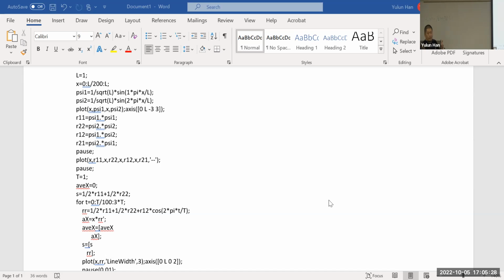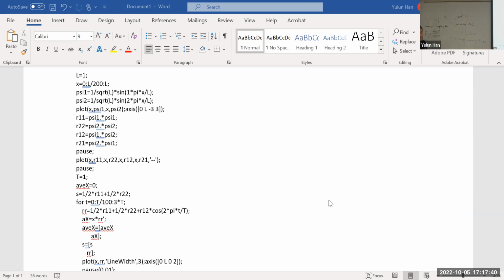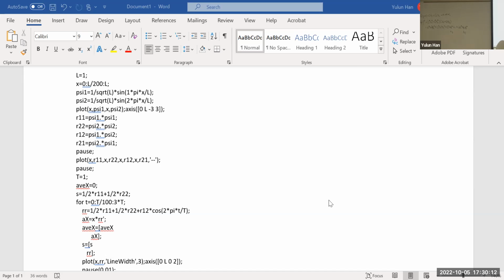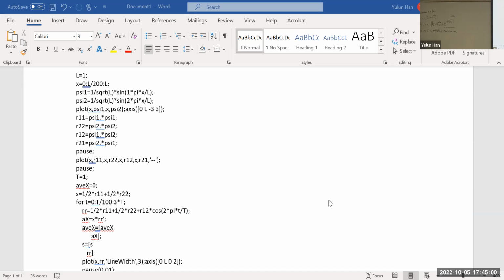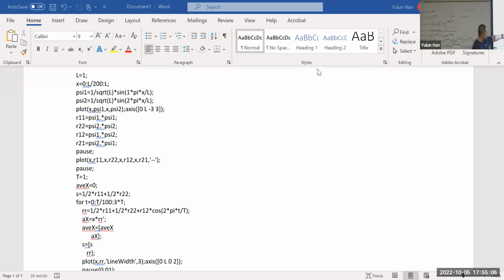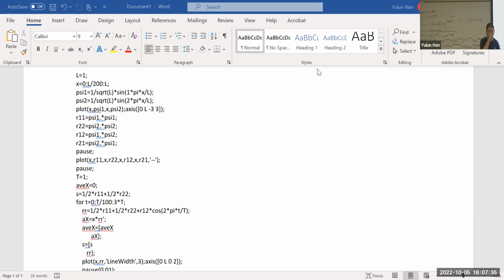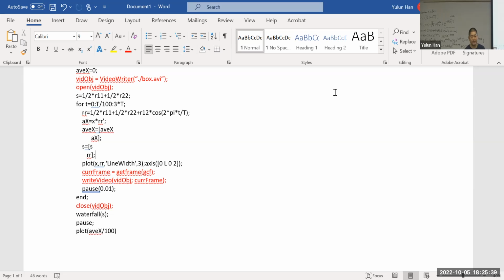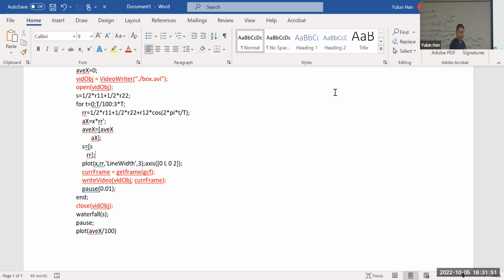CHEM364, FALL2022, LAB#6, by Dr. Yulun Han